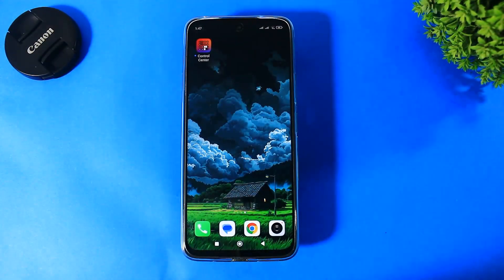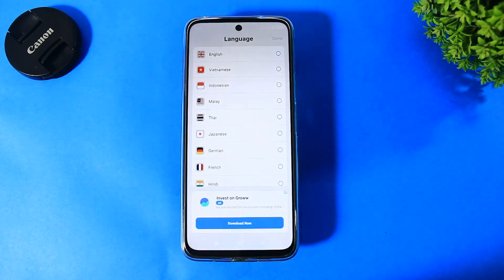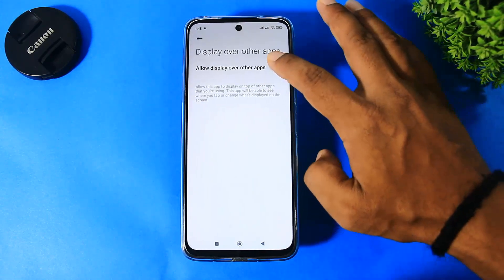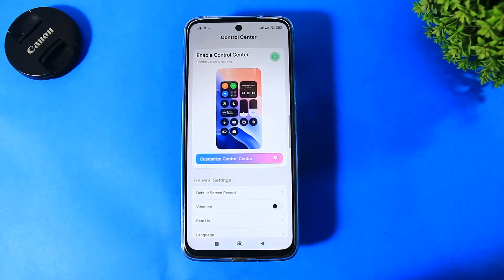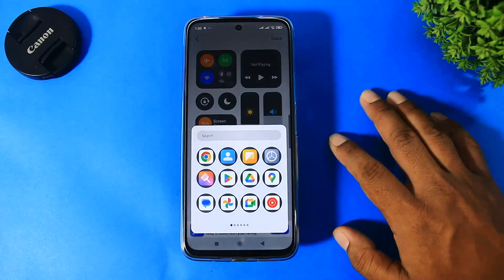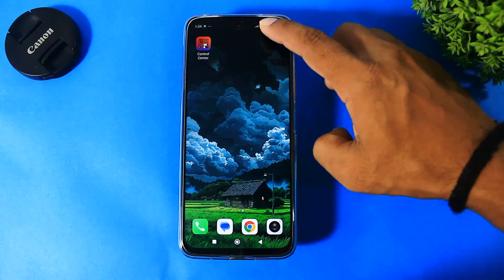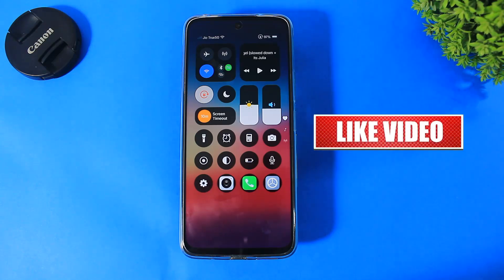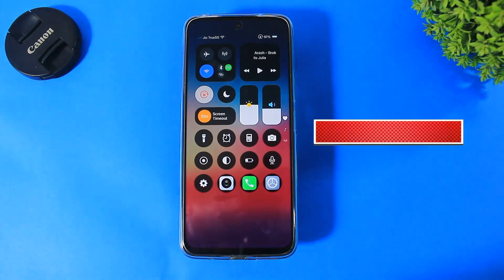iOS 18 Control Center On Android | Install iOS 18 Control Center From Play Store | Full Setup